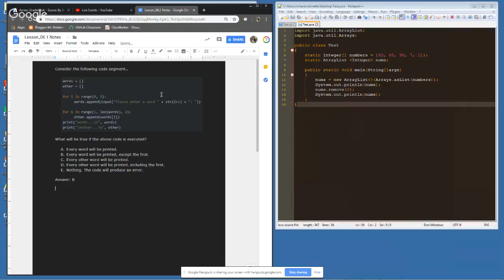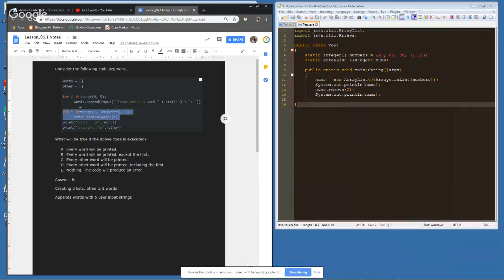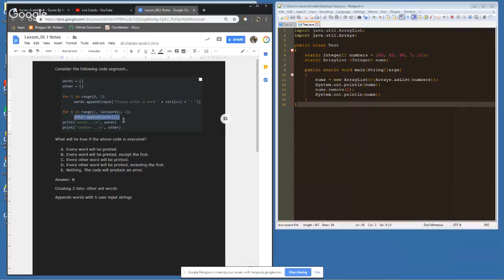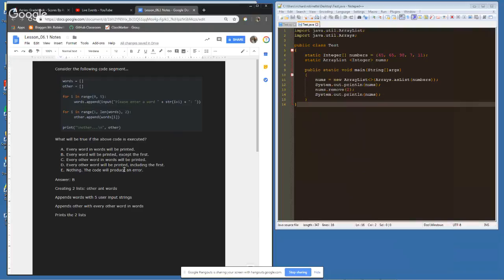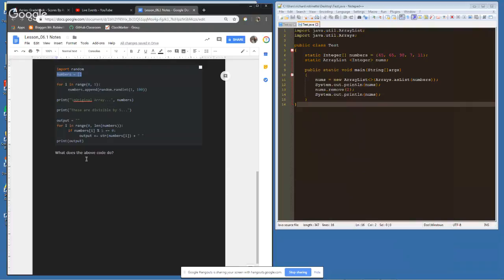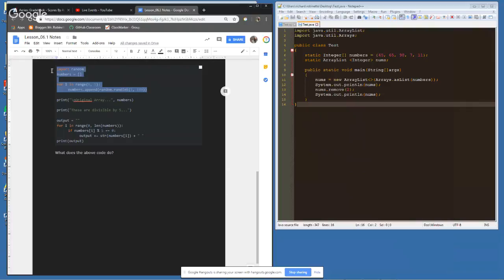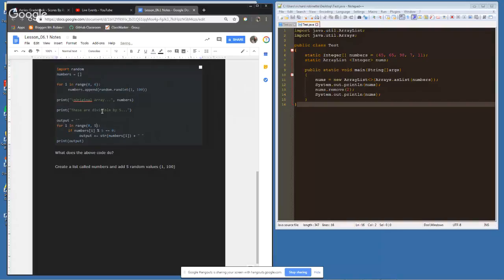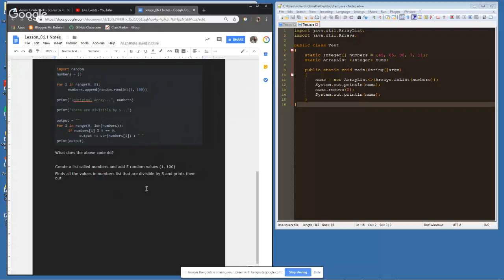PyLesson_06 Notes p1